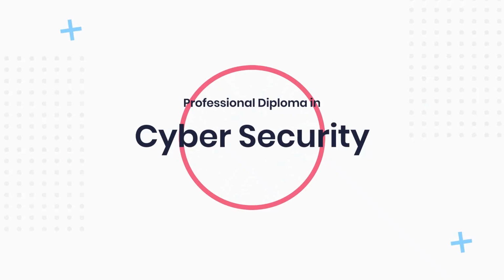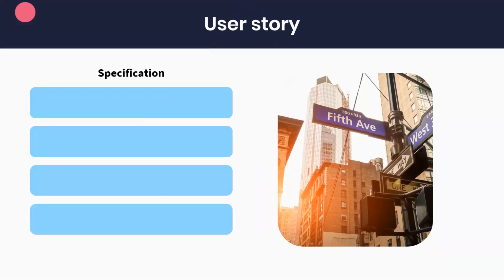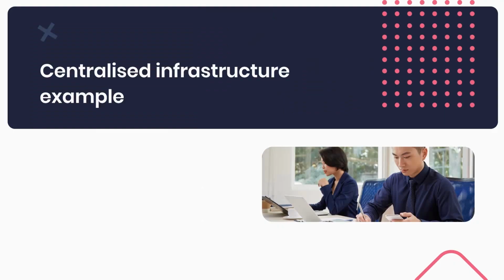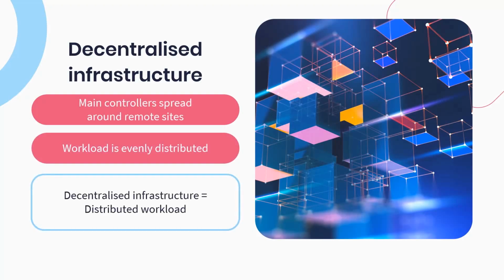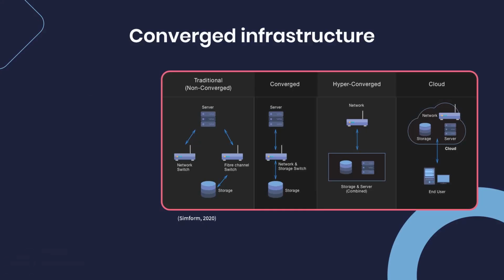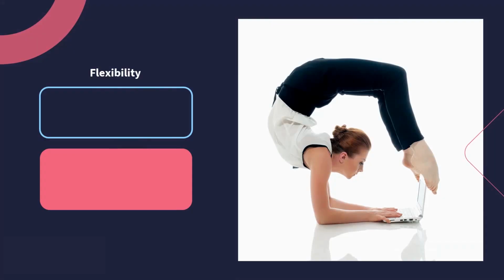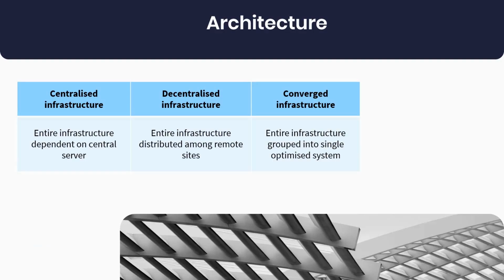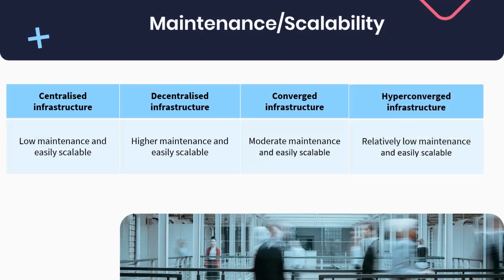Enterprise Network Infrastructure - Cyber Security Course 2025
How do you secure a network for thousands of users, not just a home office? 🏢 In this deep dive, we explore the architecture of large-scale enterprise networks. Understanding this infrastructure is critical for any cyber security professional aiming to protect corporate data from advanced threats.

In this video, you will learn:
• Key Components of an enterprise network: Core, Distribution, and Access layers.
• Advanced Security Zones: DMZ, Intranet, Extranet, and how to segment traffic.
• Critical Security Appliances: Next-Generation Firewalls (NGFW), Intrusion Prevention Systems (IPS), and Web Application Firewalls (WAF).
• Network Access Control (NAC) and the principle of "Zero Trust".
• How data flows securely from an employee's laptop to a cloud server and back.

⏰ CHAPTERS / TIMESTAMPS:
0:00 - The Scale of an Enterprise vs. Home Network
1:45 - The Three-Tier Network Architecture (Core, Distribution, Access)
4:30 - Security Zones: The DMZ Demystified
7:10 - Key Security Appliances: NGFW, IPS, WAF
10:15 - Network Access Control (NAC) & 802.1X
13:00 - The "Zero Trust" Model in Practice
15:45 - Mapping a Real-World Data Flow
18:30 - Common Attack Vectors on Enterprise Infrastructure

📚 ENROLL IN THE FULL 2025 CYBER SECURITY COURSE:
Go from beginner to job-ready expert. This module is part of our full course covering cloud security, threat intelligence, and SOC analyst training.

🔗 USEFUL LINKS & RESOURCES:

Cisco Modeling Labs (Enterprise Network Simulator): [Link]

Palo Alto Networks - What is a NGFW?: [Link to an official resource]

NIST Zero Trust Architecture: [Link to NIST Special Publication]

Connect on LinkedIn for industry insights: [Your LinkedIn Profile]

💬 NEXT VIDEO TO WATCH:
Ready to defend this infrastructure? Watch "How to Become a SOC Analyst (Day in the Life)": [Link to your next video]